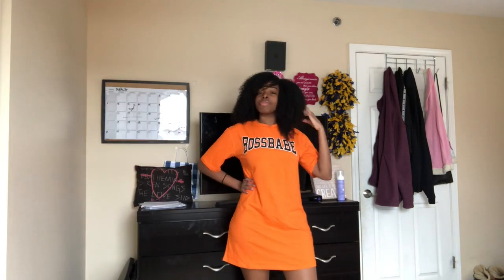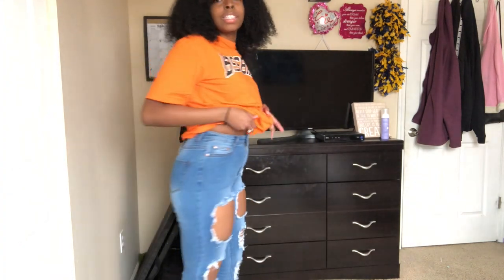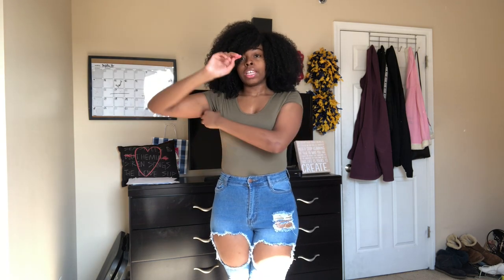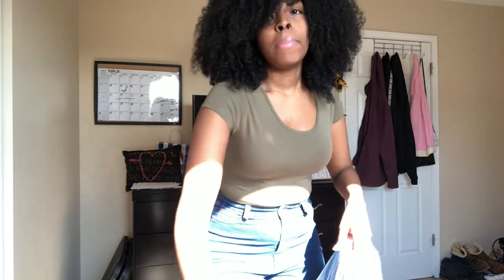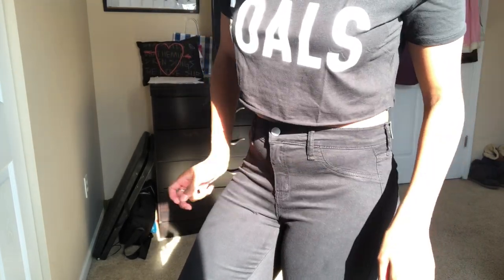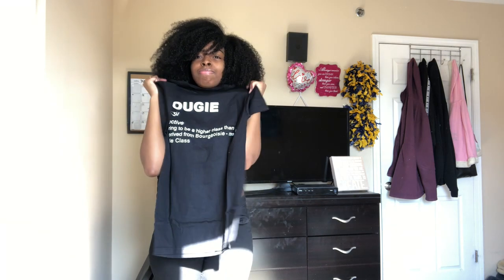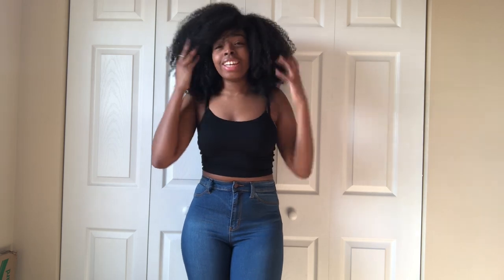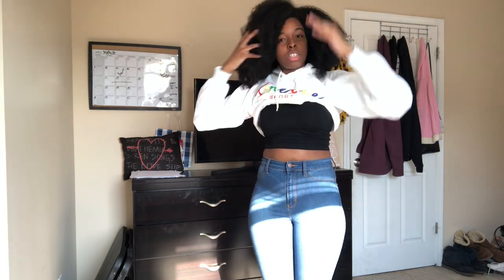My First Fashion Nova Try On Haul 2020! Shocking results!|Rayanna M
Hey y'all I'm back with another video! This was my first time shopping online so I was really nervous but I think it turned out good for this to be my first time. I hope y'all enjoyed the vide! Let me know if y'all want to see more videos like this.

All my jeans were in a size 9